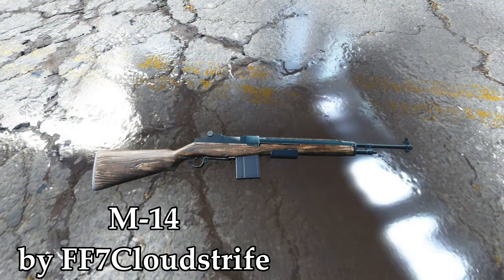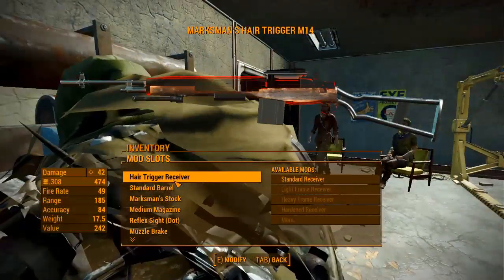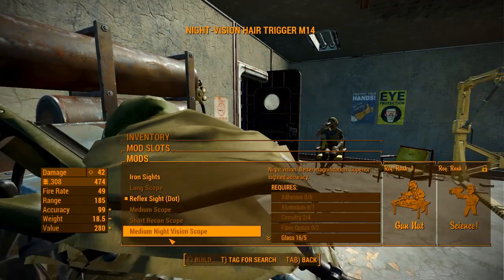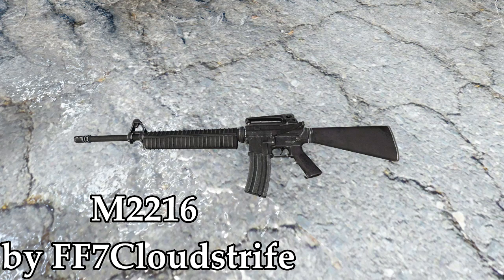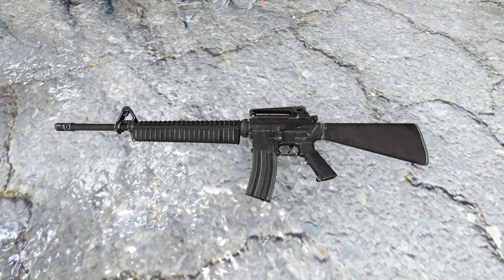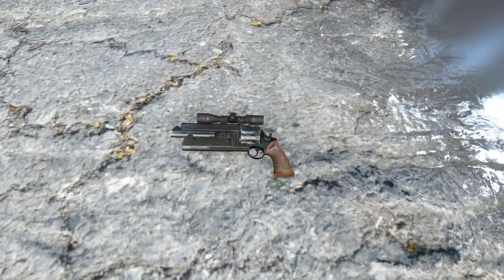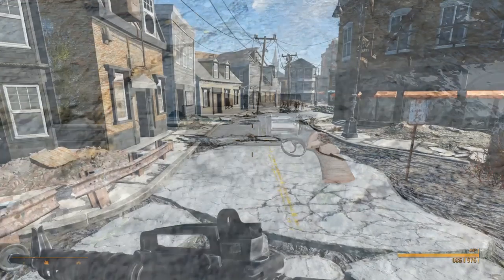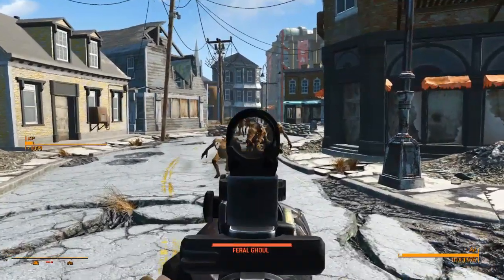FALLOUT 4 MODS #5: M14, That Gun, Bullet Time and The M2216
Welcome back to some more fallout 4 Mods.
Today we check out a bunch a cool mods including "that gun" from New Vegas

*MODS*

.223 Pistol AKA That Gun by skibadaa by skibadaa

The M2216 Standalone Assault Rifle by FF7CloudStrife and thespaceman0915

Slam that like button to show your support! And

It would really help me out a lot!

A like and Productive Comments are always Welcome ^-^

►PC Specs◄
►CPU: AMD FX 6300 6@3.7-4.2 Ghz
►RAM: Kingston 16GB DDR 3
►GPU: AMD R9 380 OC 4GB
►HDD: Western Digital Red 2TB